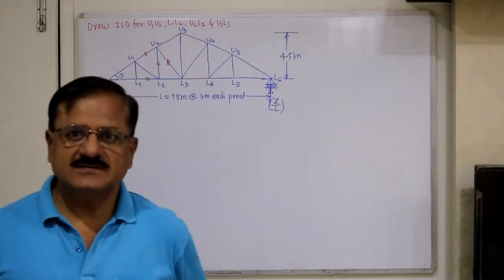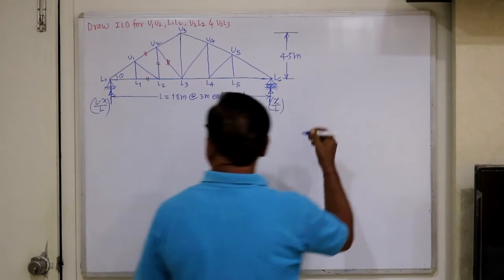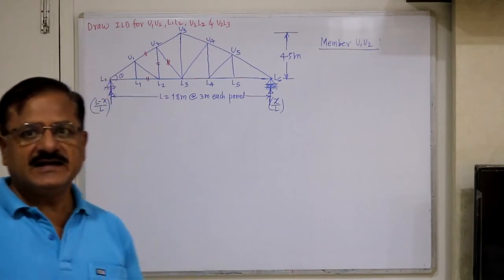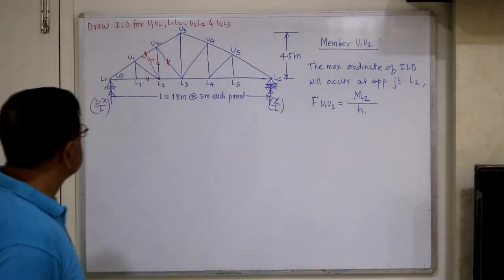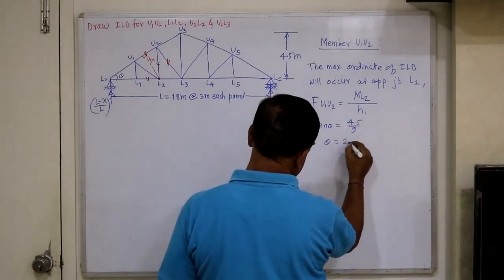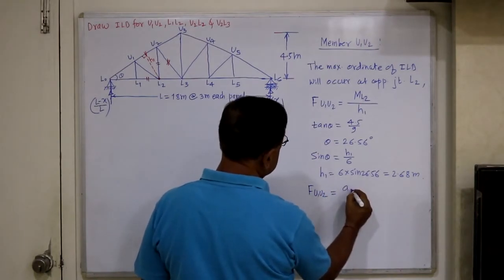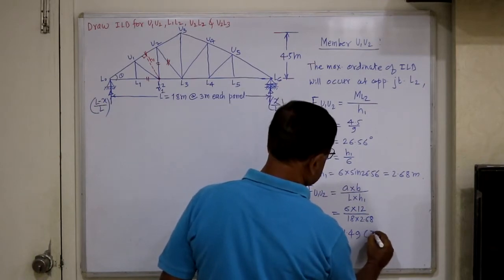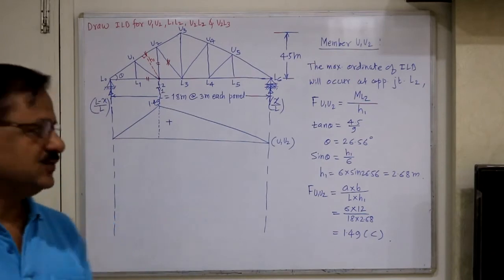Influence Line Diagrams- Lecture 7